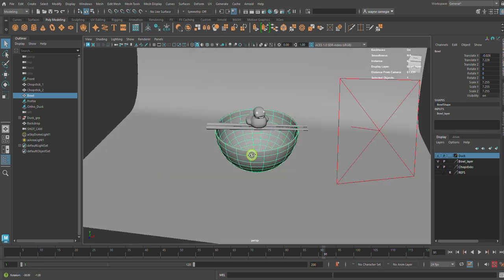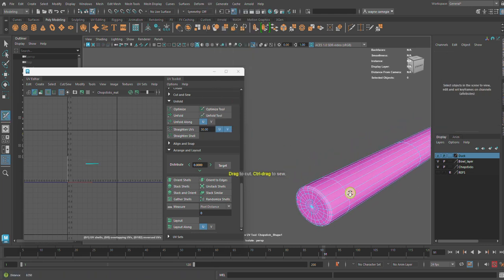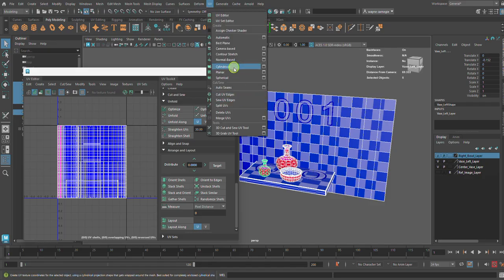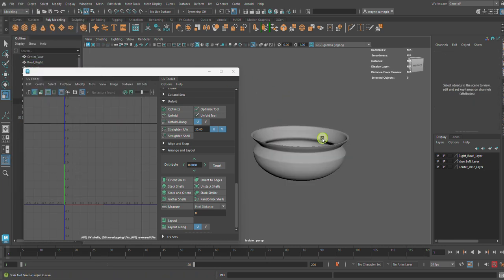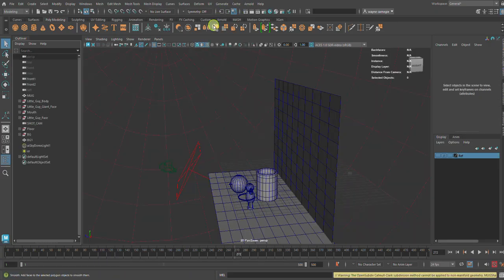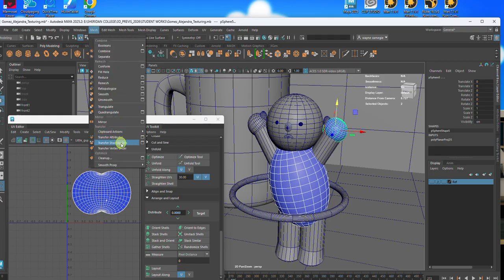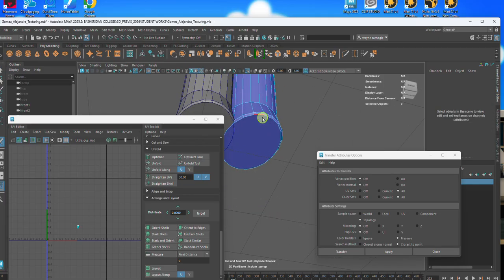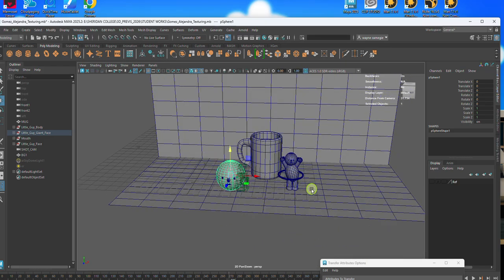Still life UV UNWRAP example 005_ RJ , Iqbal and Alejandra